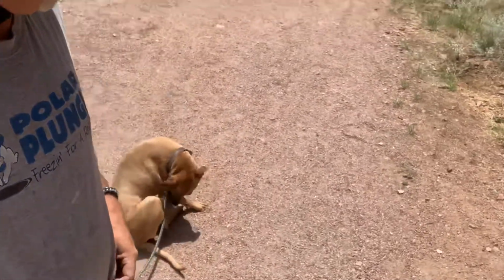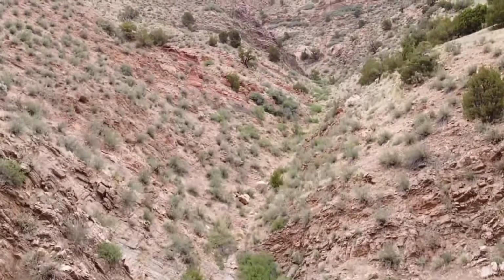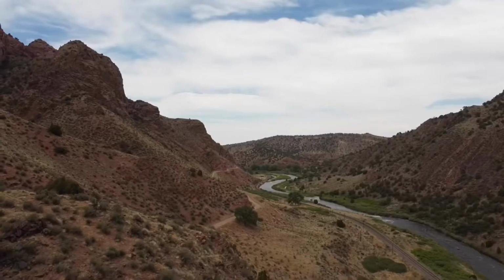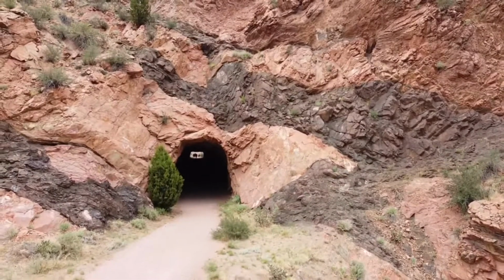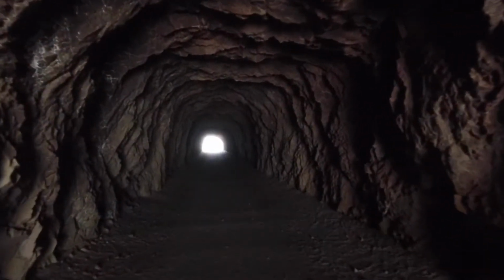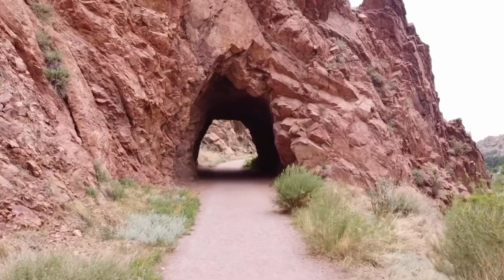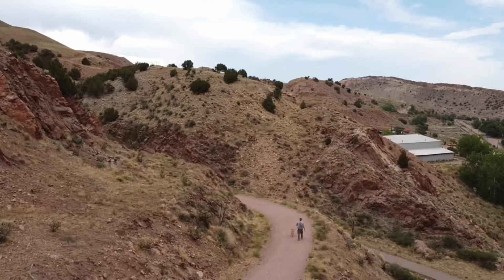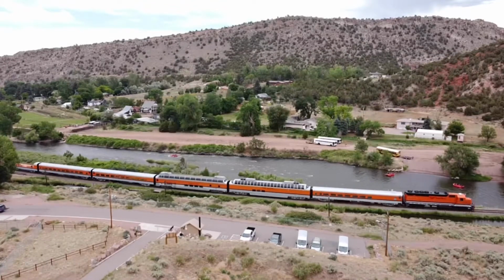Tunnel Drive Trail: Cañon City, Colorado 6-26-20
Walk up and back tunnel drive just outside of Cañon City, Colorado.